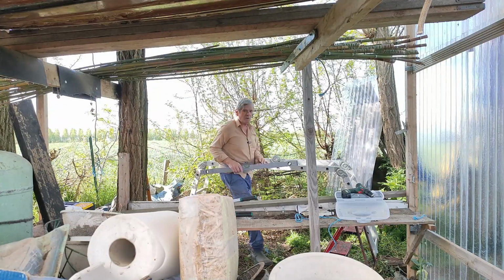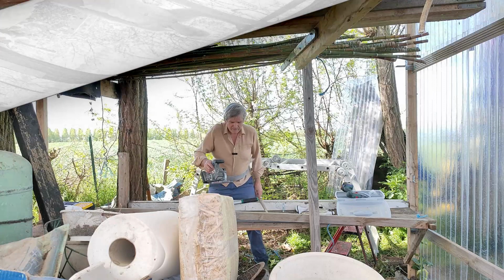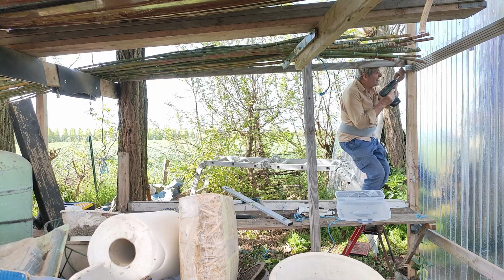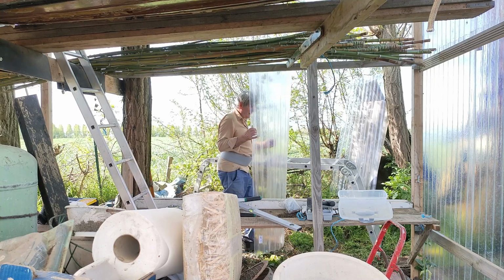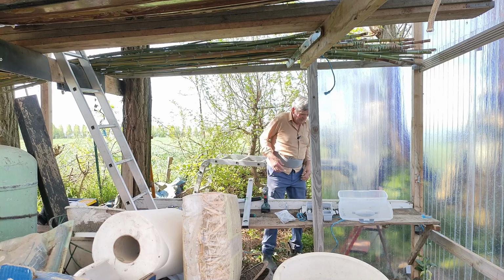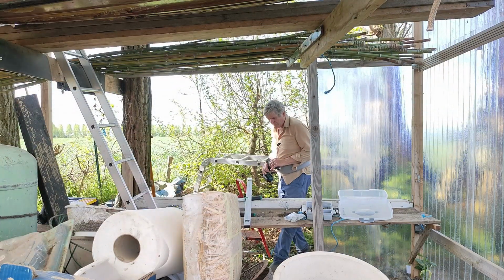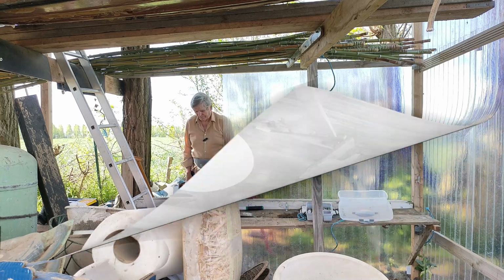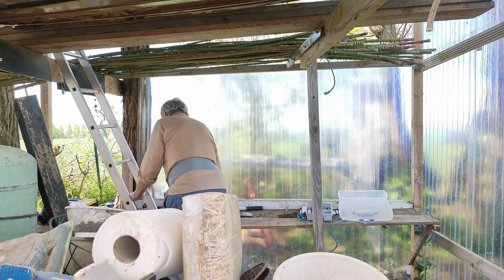CLADDING THE SHED UNDER THE TREES PART 2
Getting some of the sheeting on here. Not straightforward as the trees get in the way!
It's been hot while doing this but temperatures will be dropping again soon.
Next time we actually finish what we planned and begin using the shed for potting plants etc.